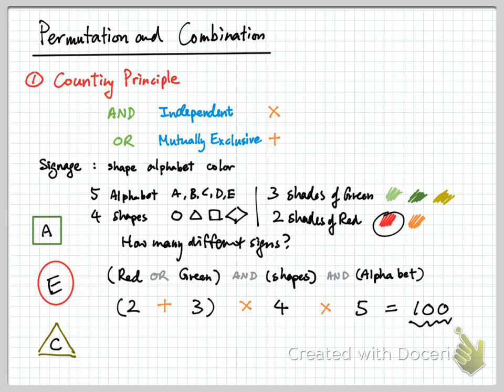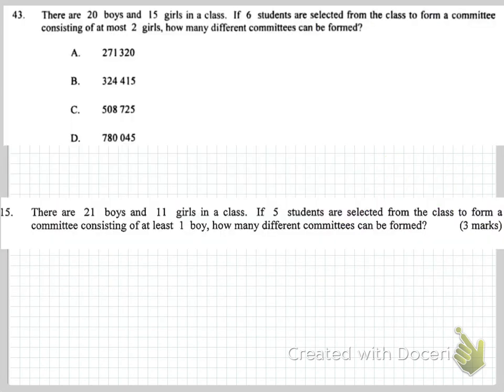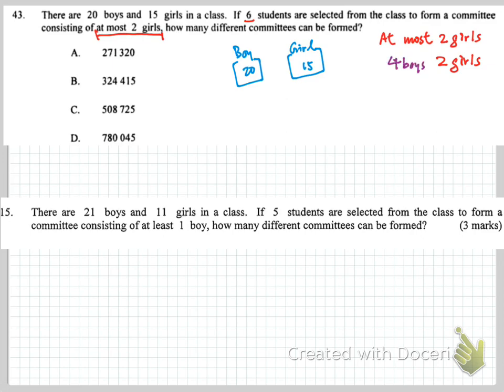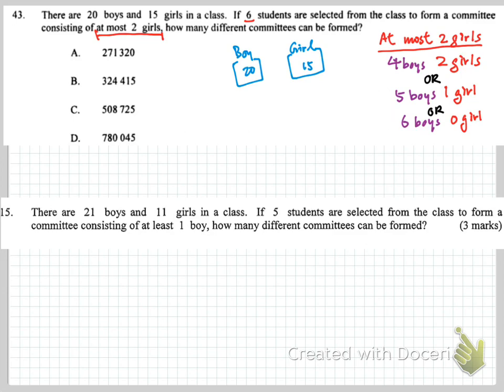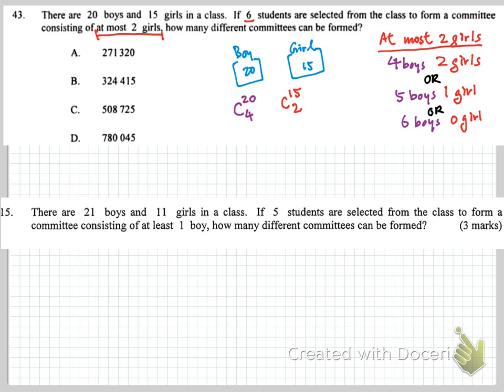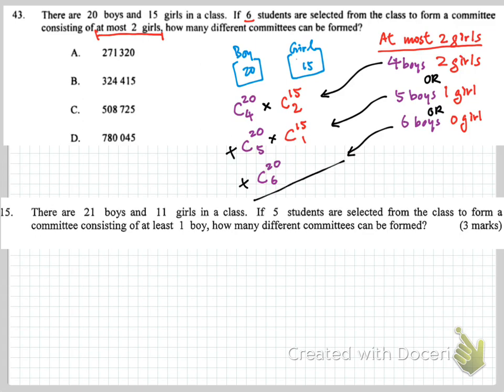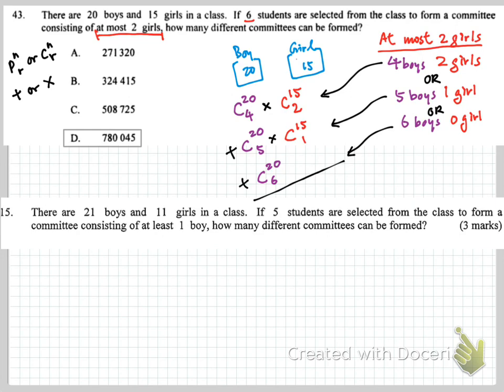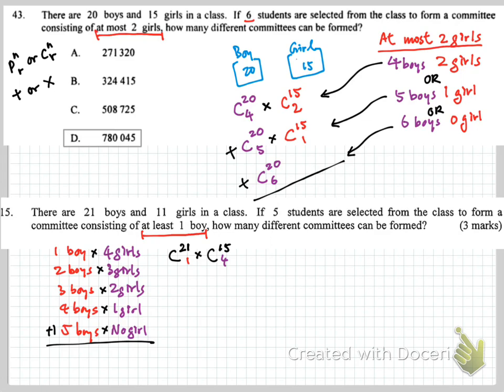Permutation and Combination 5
HKDSE past paper questions 16MC43 and 19B15